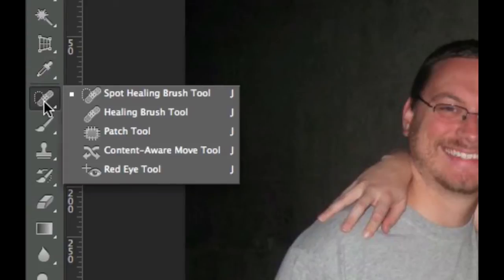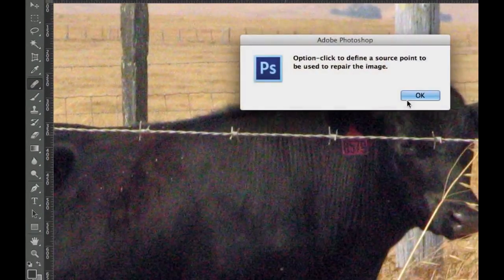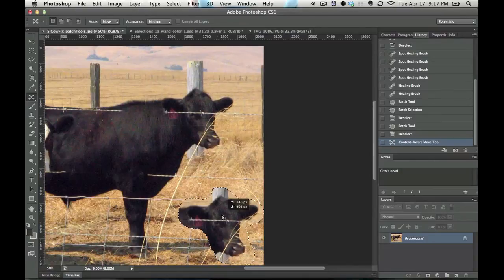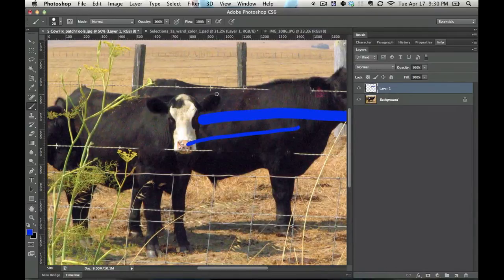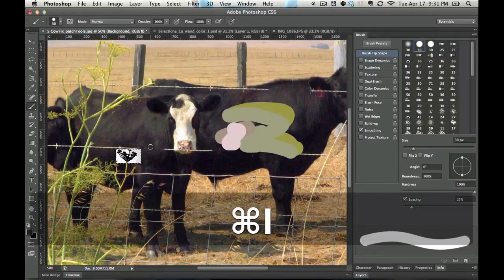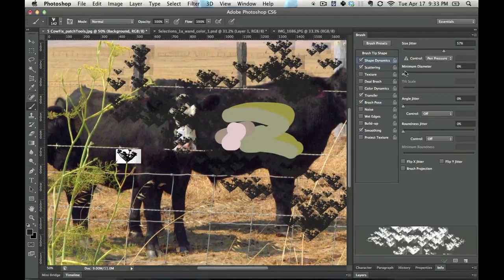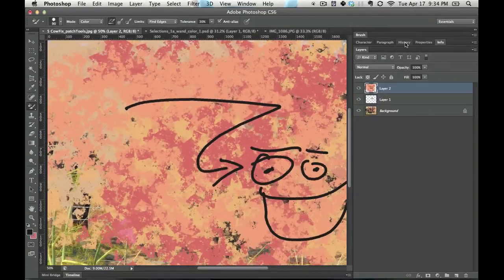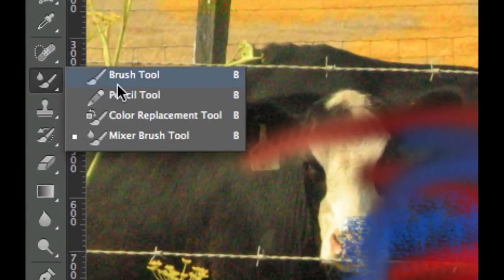My Edited Video